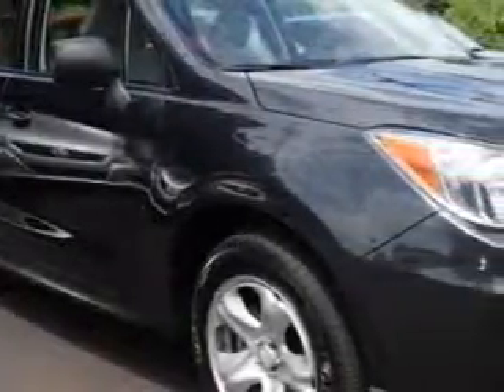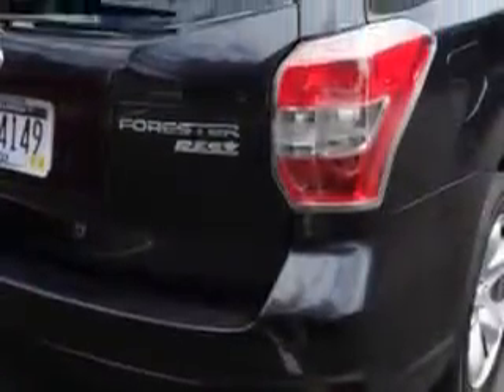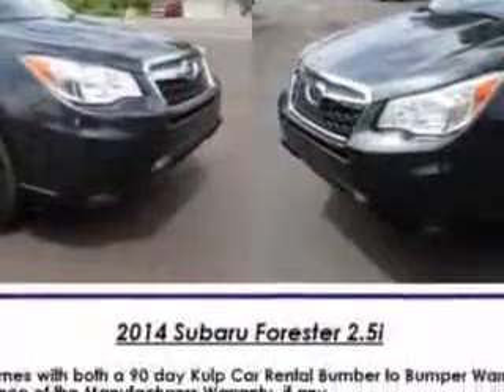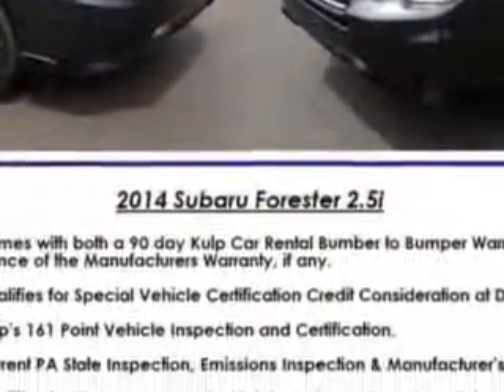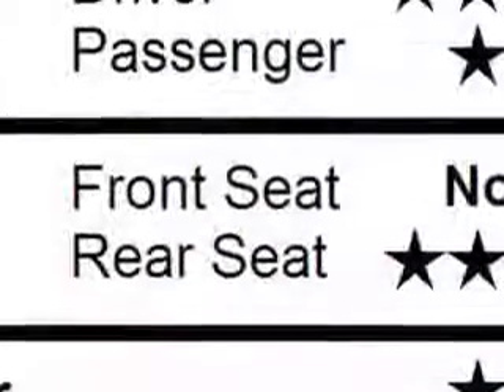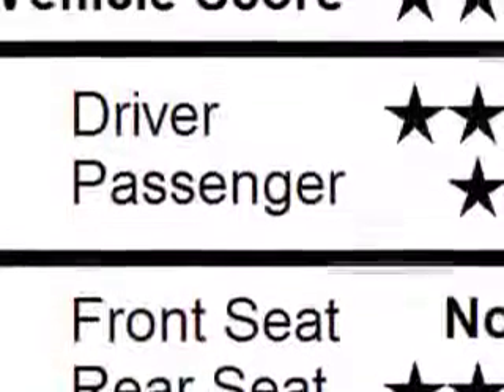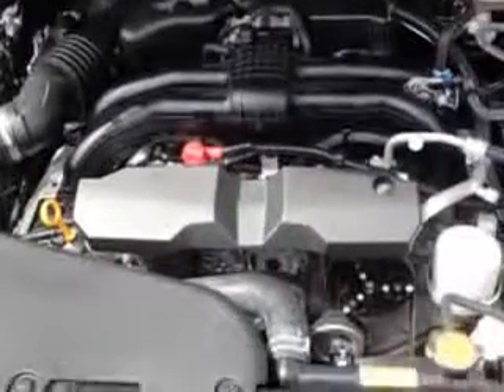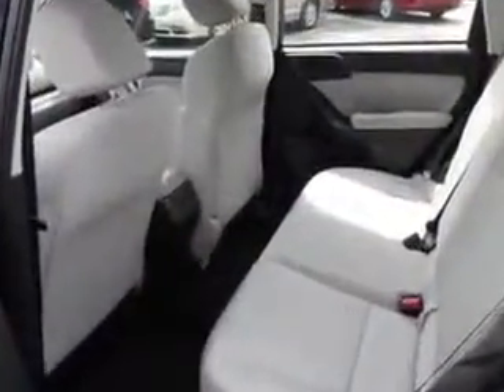2014 Subaru Forester Kulp Car Rentals Gilbertsville, PA 19525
Subaru Forester You will love this Dark Gray Metallic Subaru Forester SUV AWD, equipped with a 4 Cylinder engine and an automatic transmission.
MILES:  9,115
VIN:JF2SJAAC0EH452450

1828 Swamp Pike
Gilbertsville, Pennsylvania 19525